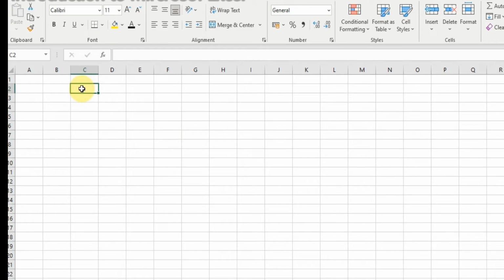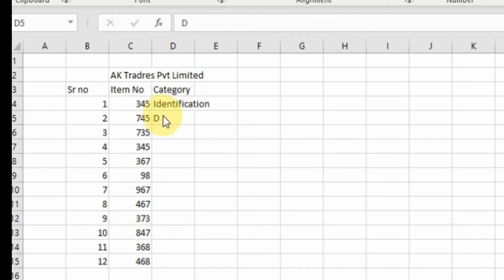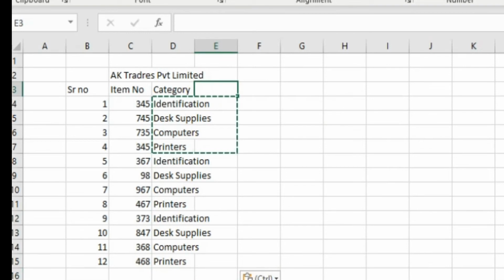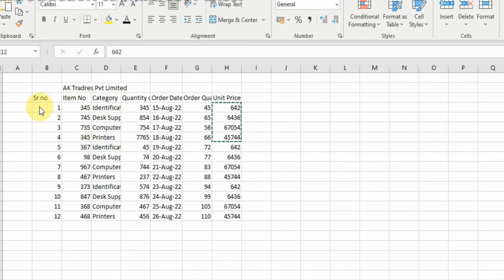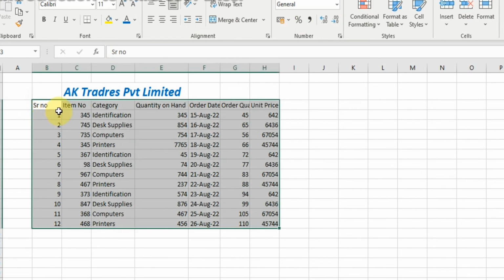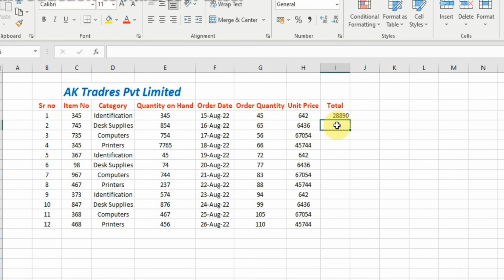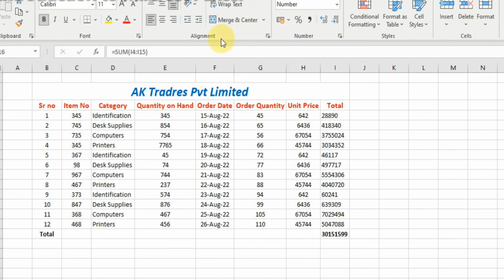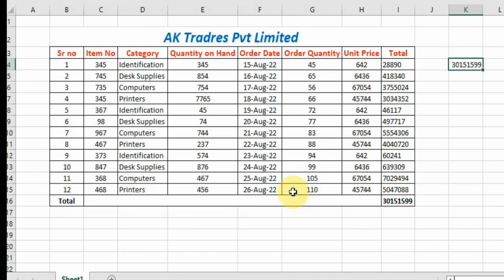Learn Latest Microsoft Excel Tutorial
Welcome to The Beginner's Guide to Excel. This Excel Tutorial enables you to Learn MS Excel in simple and easy steps. In this Microsoft Excel Basics Tutorial series, we will start from the basics and gradually move towards the Expert level in Microsoft Excel. This MS Excel Tutorial provides Beginners to Intermediate Excel Skills, Tips, and Tricks. In this Tutorial, we will learn how to Enter and edit Excel data, Form numbers, fonts, and alignment, make pivot tables and charts, Create simple Excel formulas, and Use Excel Functions IF and VLOOKUP. Learn standard Excel functions in any Office, How to Create dynamic reports, Build Excel formulas to analyze data, text fields, values and arrays, and much more advanced stuff.